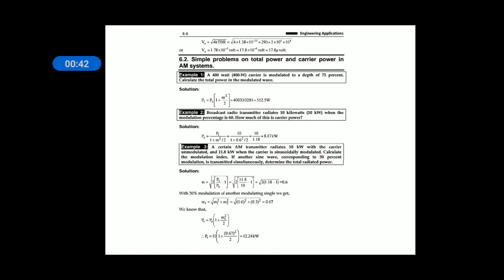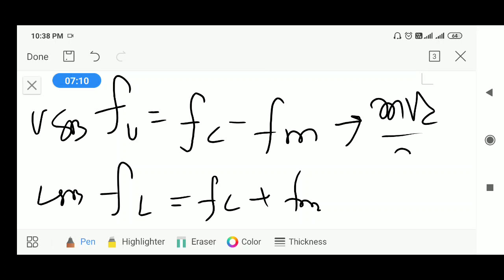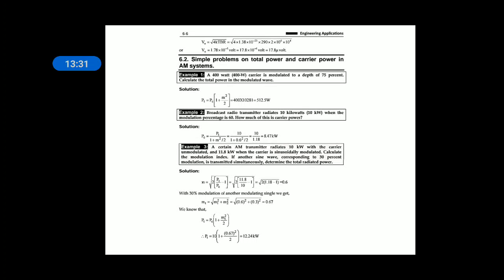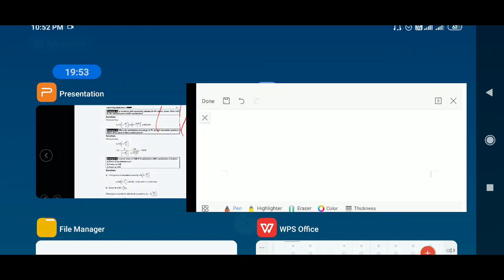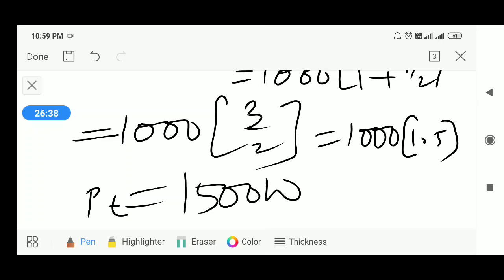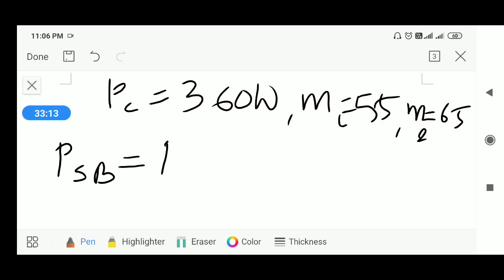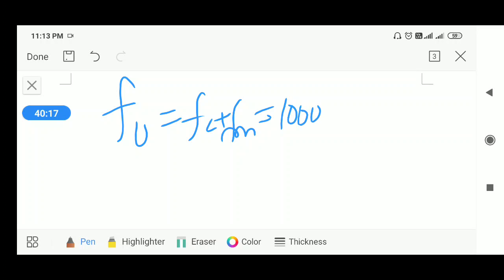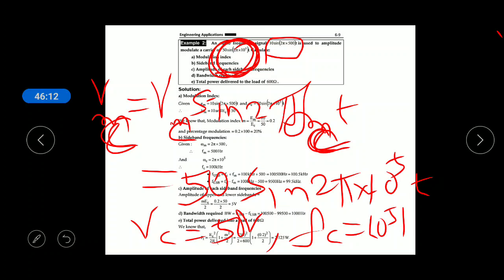Engineering Applications Class 18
Analog communication systems